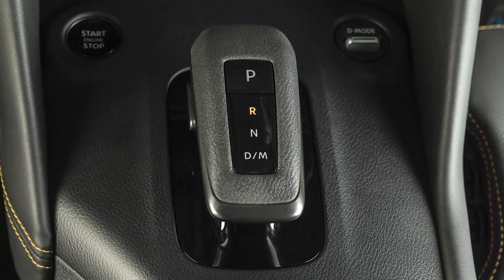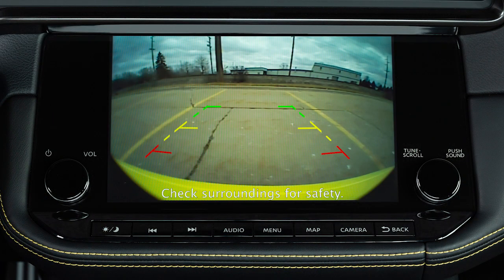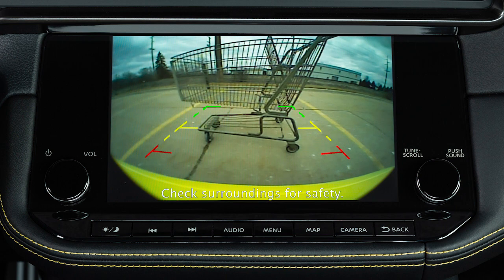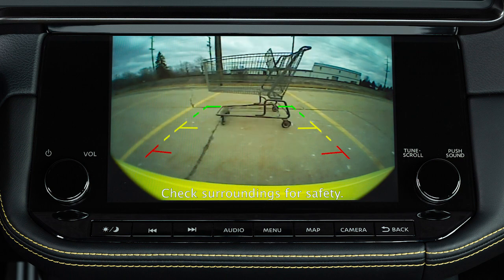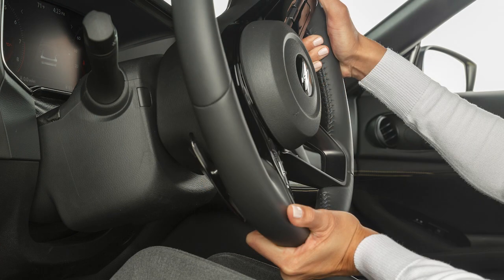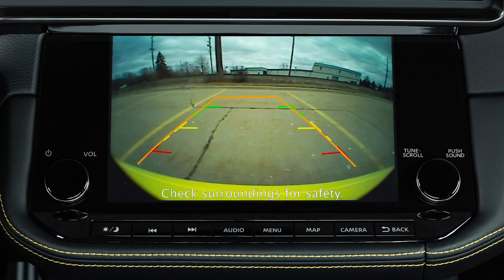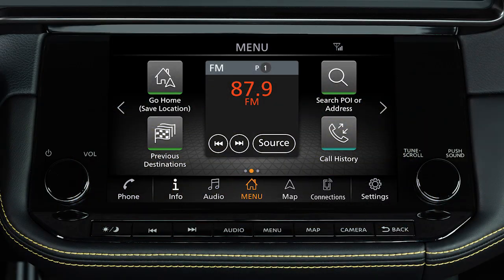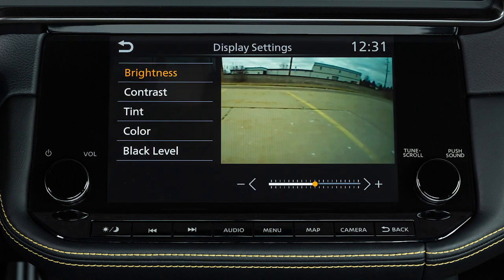2024 Nissan Z - RearView Monitor